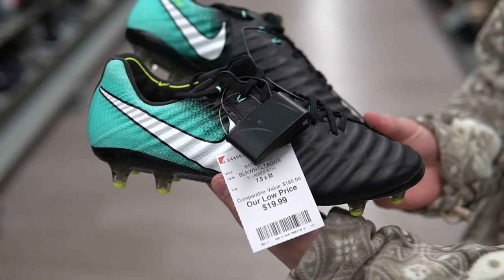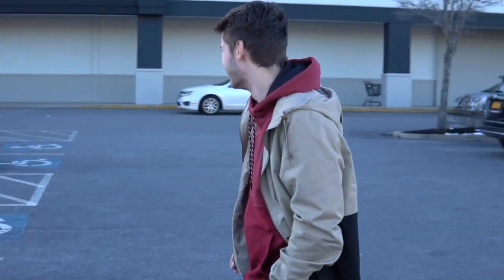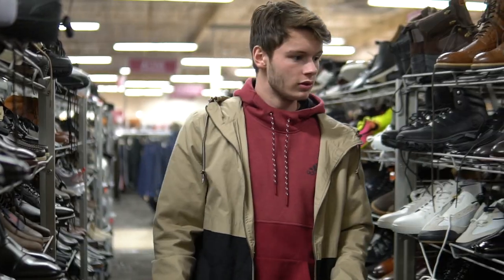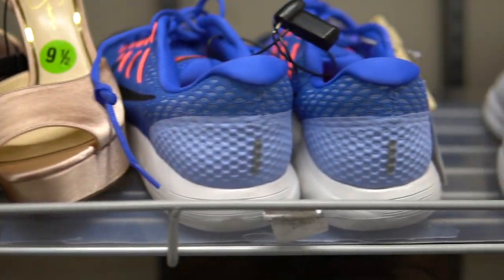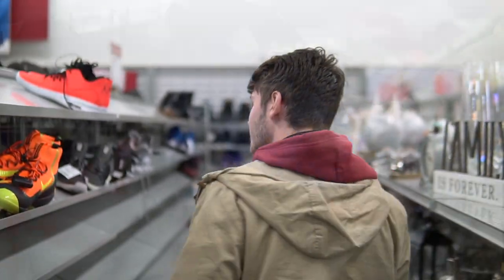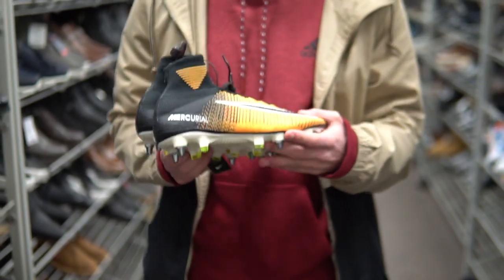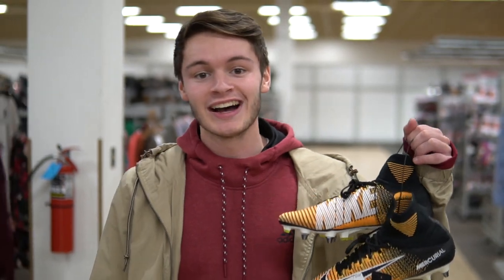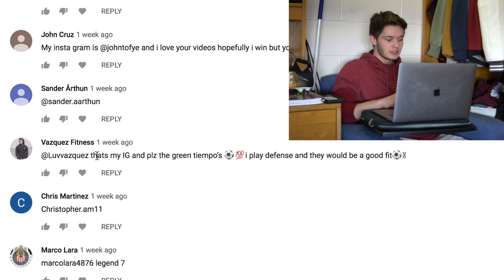$25 Superfly V... Soccer Cleat Deal Hunt Vlog 2019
Time for another big deal hunt! As you can see from the thumbnail we got some more very good finds in this one...